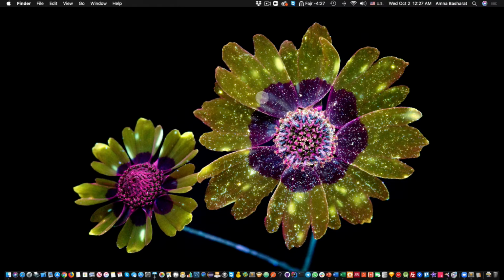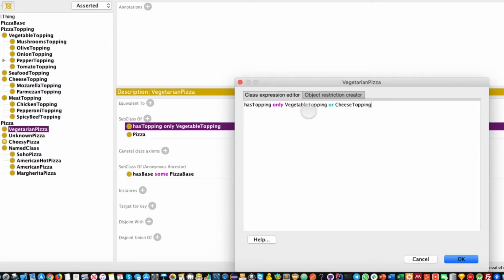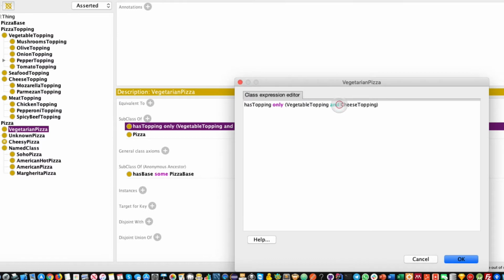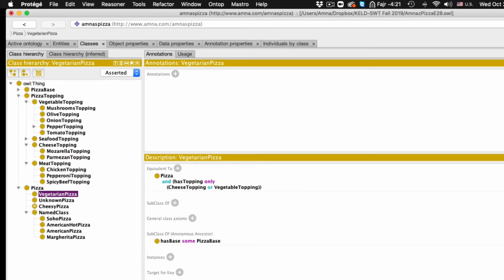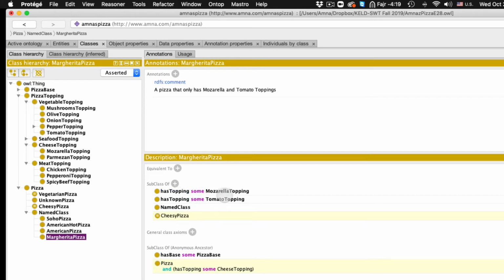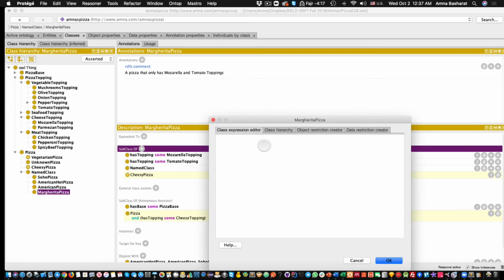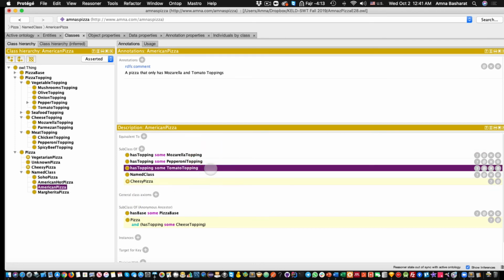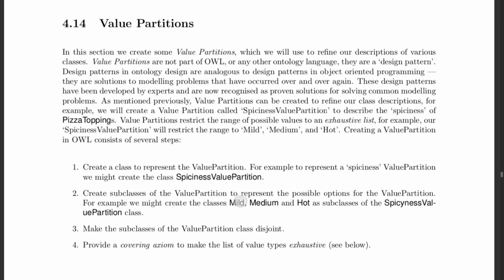07 ProtegeTutorial E31 38